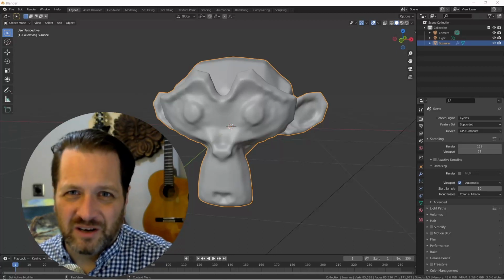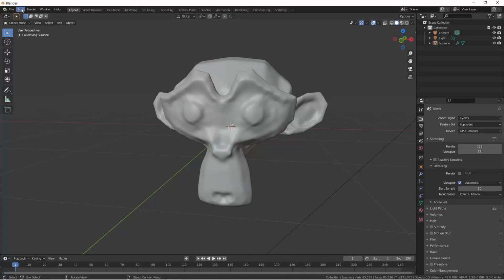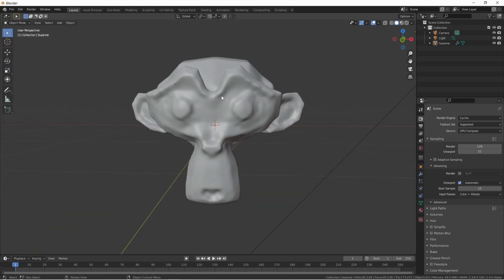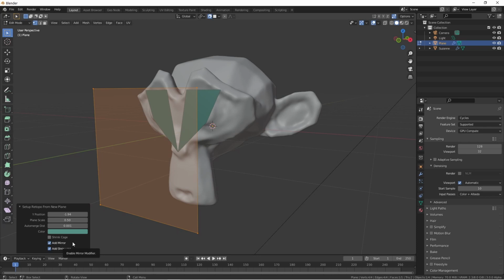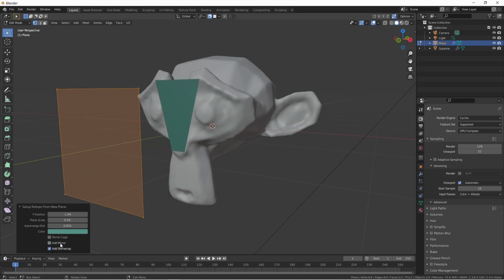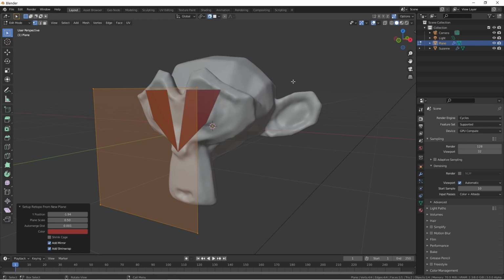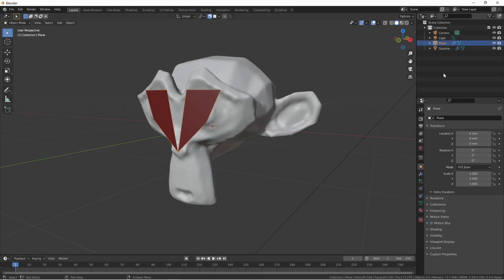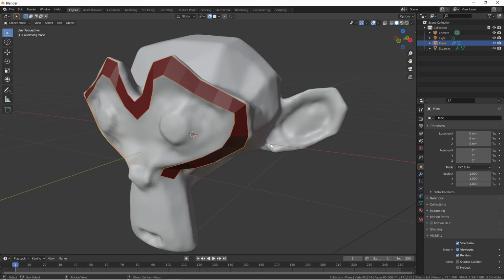One of My Free Scripts: Setup Retopology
NEW!!! In this video, I will show you a simple Blender Add-On that I've created to take about a dozen steps for you when setting up Blender to do retopology on a mesh. The script is free to download and use.